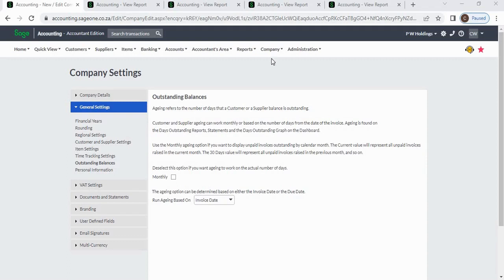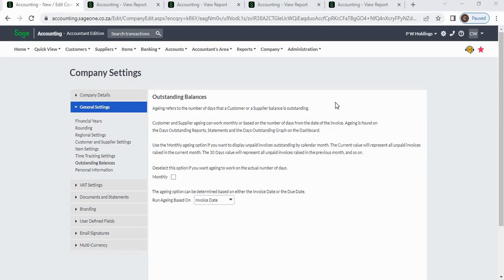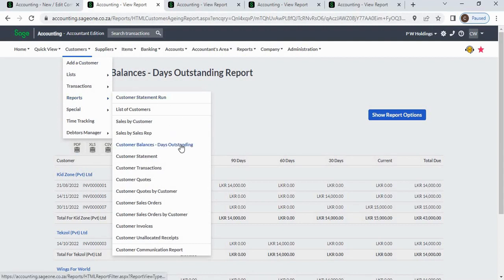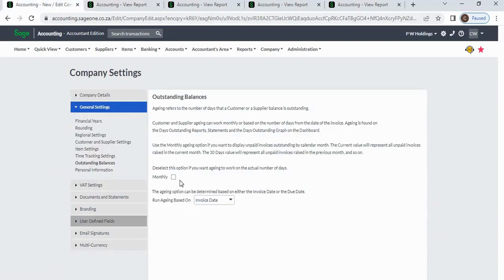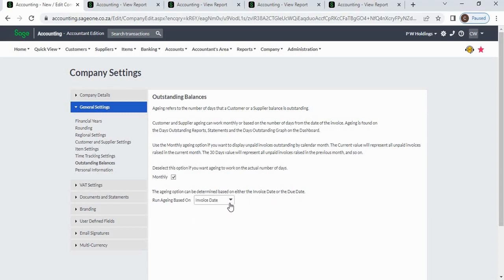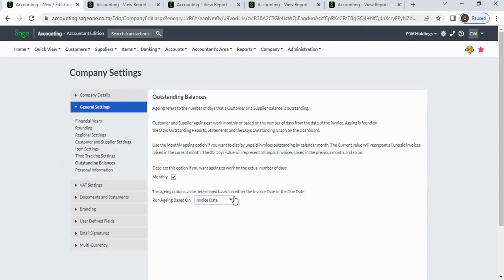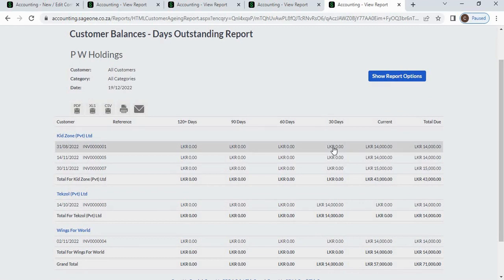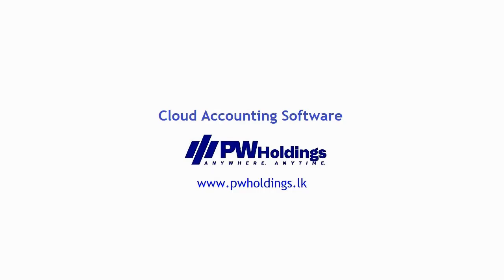12 Company Change Company Settings General Settings Outstanding Balances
The "Sage Business Cloud Accounting Software Course" is a training program designed to teach individuals how to use the Sage Business Cloud Accounting software. This software is a cloud-based financial management solution that helps businesses manage their finances and accounting activities. The course covers various aspects of the software including how to set up accounts, process transactions and generate financial reports. Participants will learn how to use the software effectively to streamline their accounting processes, improve financial visibility, and make informed business decisions. Upon completion, participants will have a comprehensive understanding of the software and its capabilities, enabling them to use it to manage their financial operations with confidence. The "Sage Business Cloud Accounting Software Course" is a training program designed to teach individuals how to use the Sage Business Cloud Accounting software. This software is a cloud-based financial management solution that helps businesses manage their finances and accounting activities. The course covers various aspects of the software including how to set up accounts, process transactions and generate financial reports. Participants will learn how to use the software effectively to streamline their accounting processes, improve financial visibility, and make informed business decisions. Upon completion, participants will have a comprehensive understanding of the software and its capabilities, enabling them to use it to manage their financial operations with confidence.

Financial Management
Accounting Software
Cloud-based Technology
Financial Reporting
Data Entry
Transaction Processing
Business Decision Making
Financial Visibility
Real-Time Data
Accounting Processes
Business Owners
Accounting Professionals
Training Program
Comprehensive Understanding
Effective Use
Streamlined Operations
Confidence in Financial Management. Learn Accounting Software with Free Accounting Software.
Sage One
Sage Business Cloud Accounting
Sage ERP
Quick Books
Zoho Books
Accounting Software